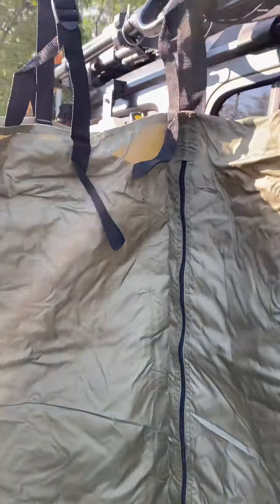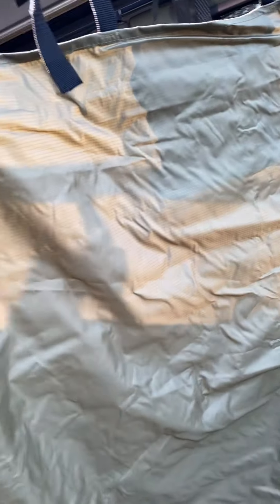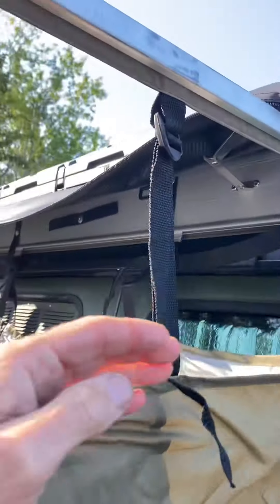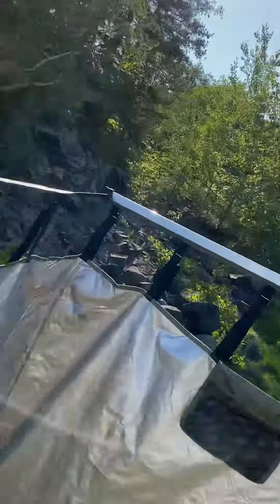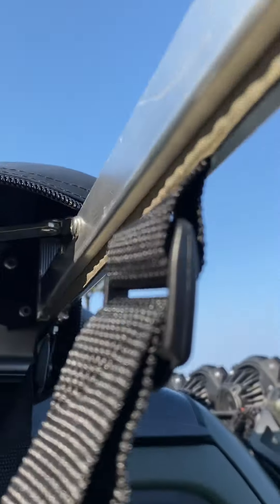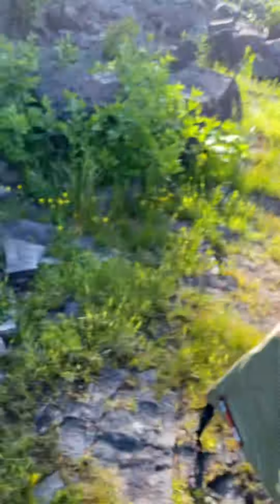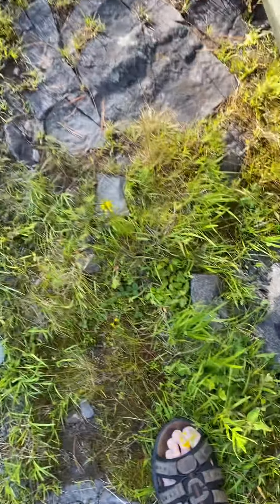June 18, 2023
Morning on the road #2